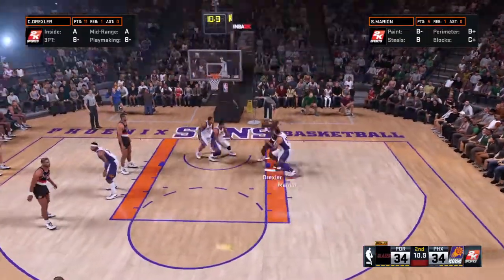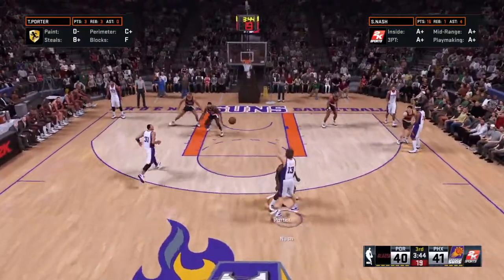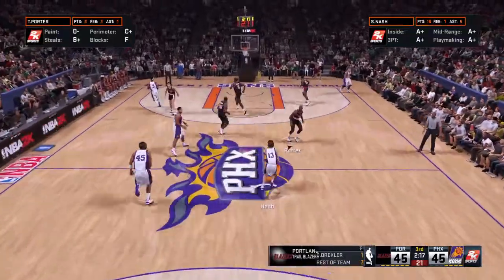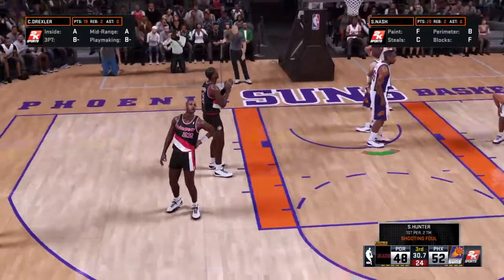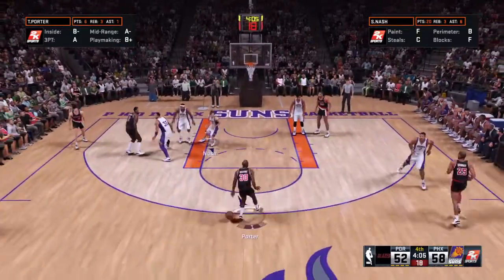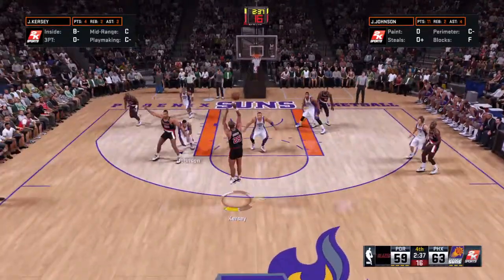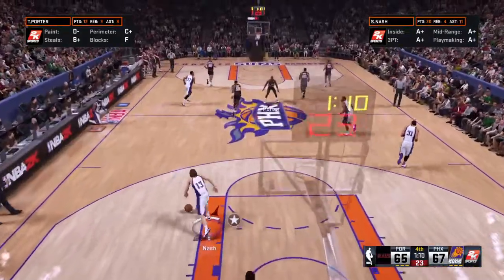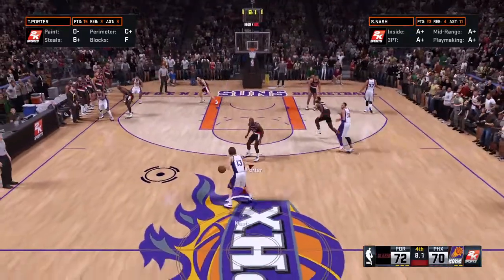NBA 2K16 gameplay vs my brother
NBA 2K16